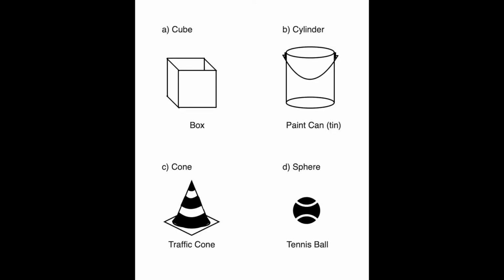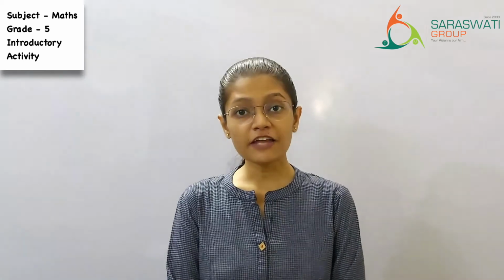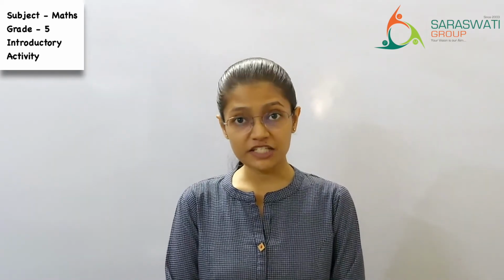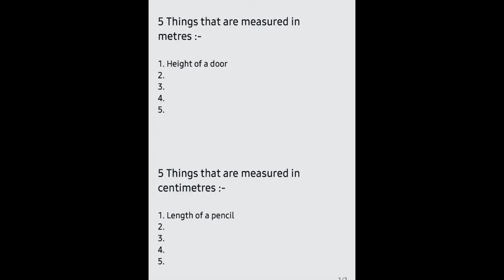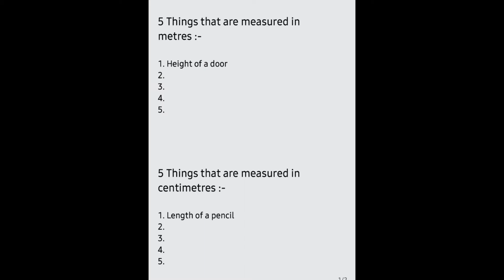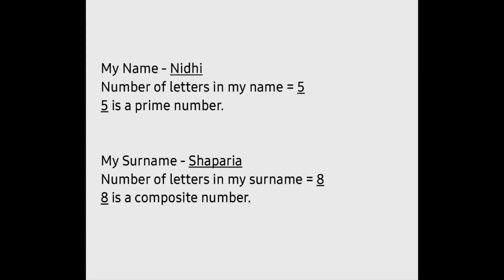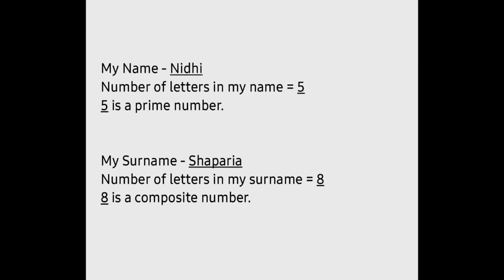MATHS II STD 5 II ACTIVITY VIDEO II DATE 14 06 2021